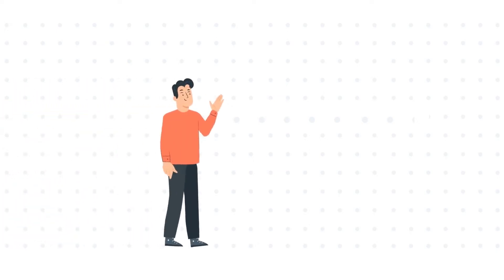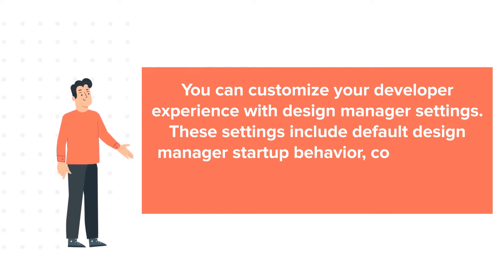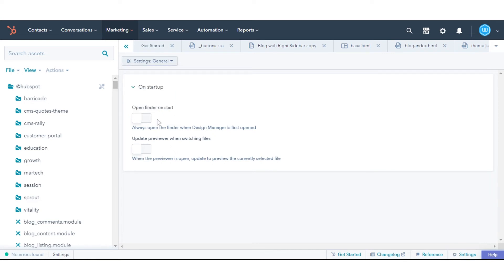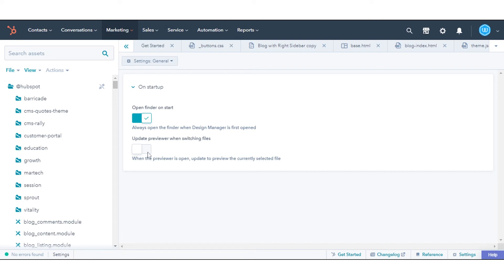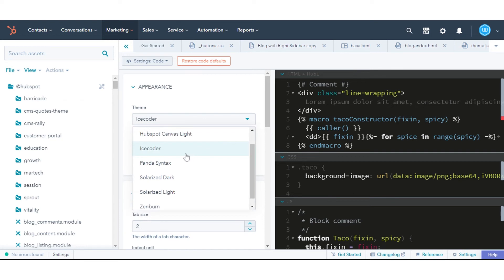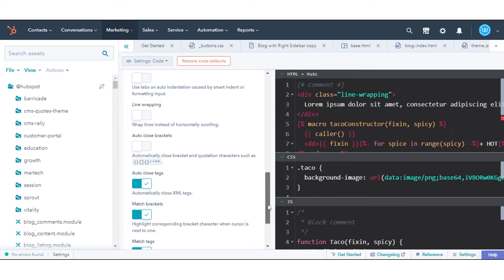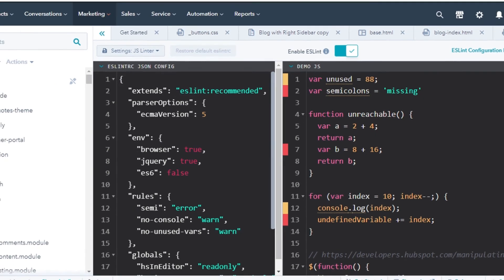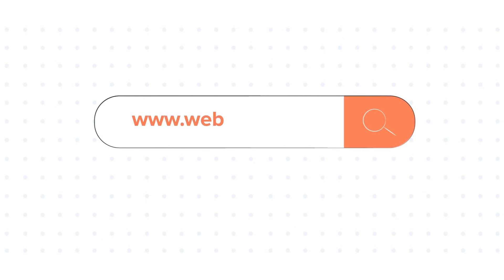How-to customize design manager settings in HubSpot.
In this HubSpot tutorial, we will walk you through how to customize design manager settings in HubSpot.

You can customize your developer experience with design manager settings. These settings include default design manager startup behavior, code settings for custom-coded files, and JavaScript linting.

Steps to follow:

Step 1. In your HubSpot account, navigate to Marketing, hover over to Files and Templates, and click Design Tools.

Step 2. In the bottom right, click Settings, then select Open settings.

Step 3. Click the Settings dropdown menu to select the type of settings you want to adjust.

Step 4. In General settings, you will see. Open the finder on start when toggled on; the finder on the left will be open

Step 5. when the design manager is first accessed.
Update previewer when switching files when toggled on; the design

Step 6. Manager previewer will show the currently selected file. Enable this setting if you want to preview one file at a time.

Step 6. You can do the Code settings like Appearance.

Step 7. Theme, the color scheme used by code editors.

Step 8. Font the primary font and font size used by the code editor.
From source, you can customize

8. Tab size, Intent unit, soft tabs, Smart intent, Intent on formatting input, Intent with tabs, line wrapping, and auto close brackets

Step 9. Also, you can enable javascript linting.

Step 10. Settings Click to toggle the  Enable ESLint switch on or off. When toggled on, ESLint will run over JavaScript when viewing the output in coded files.

That’s how you can customize design manager settings in HubSpot.